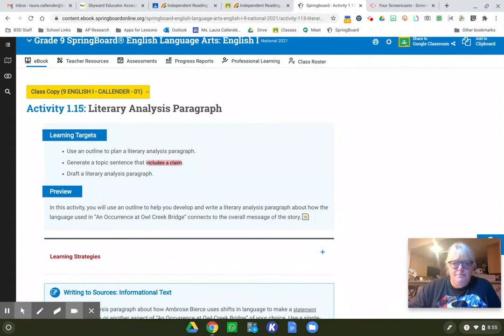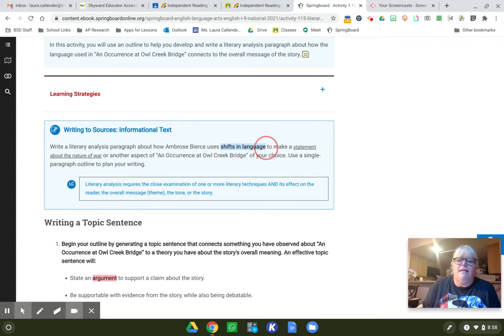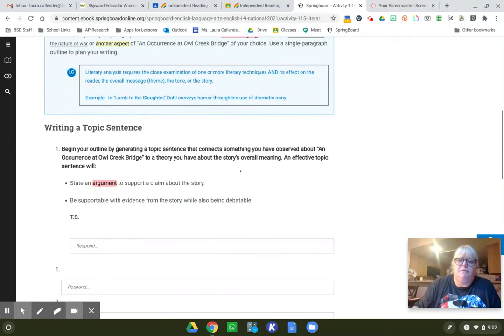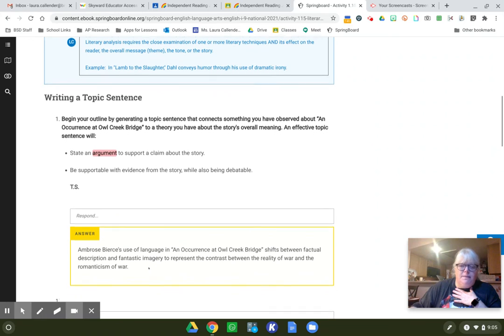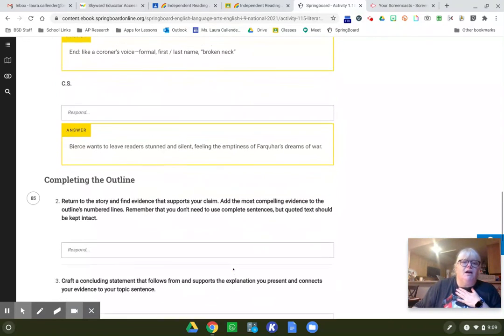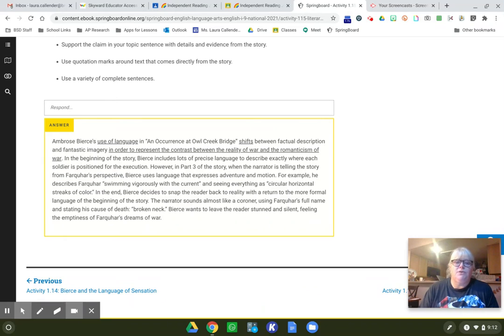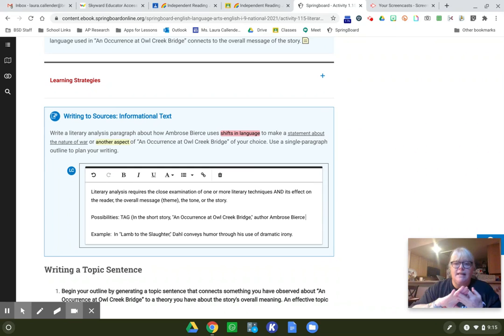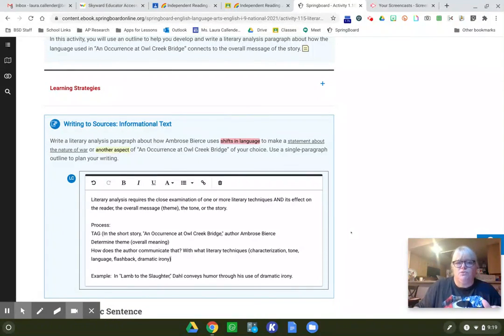SB 1.15-B Writing the Literary Analysis Paragraph